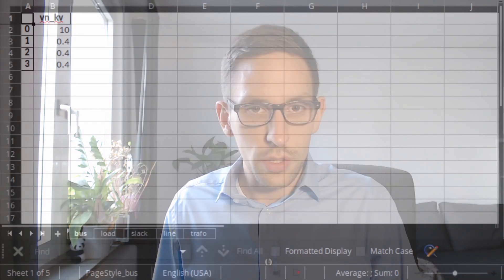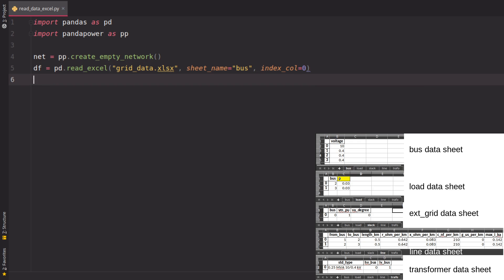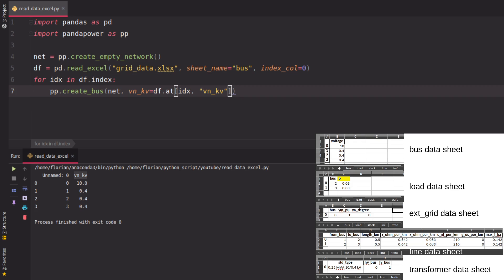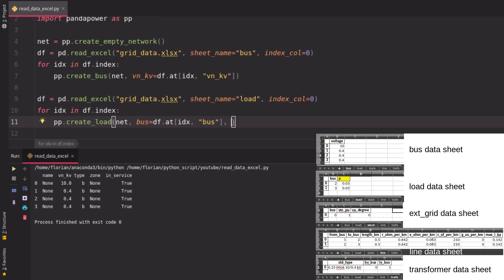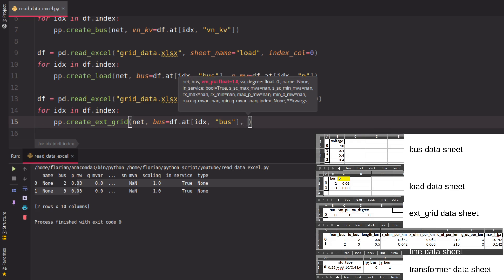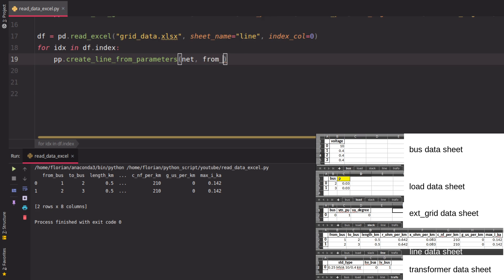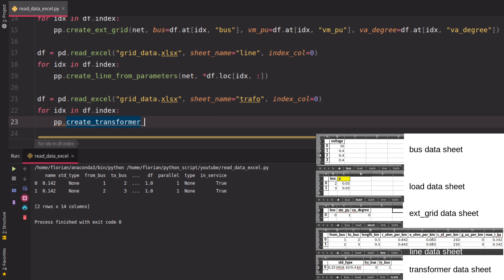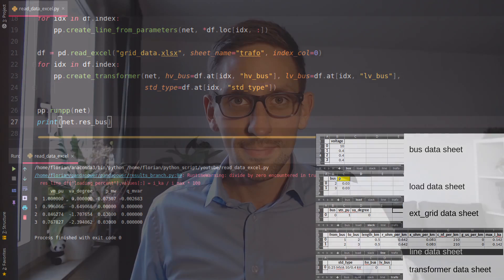pandapower - read data from excel sheets